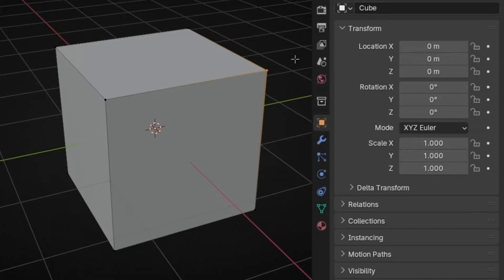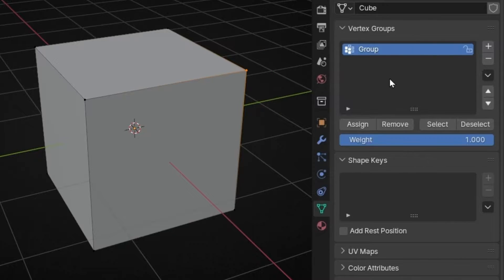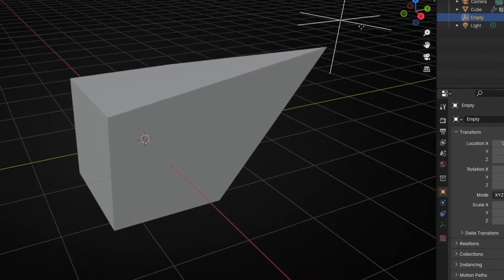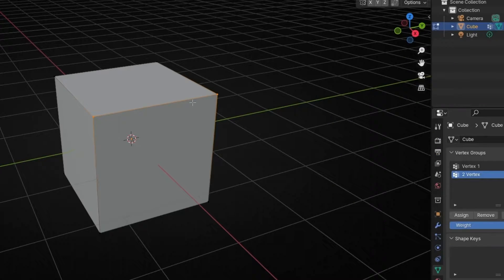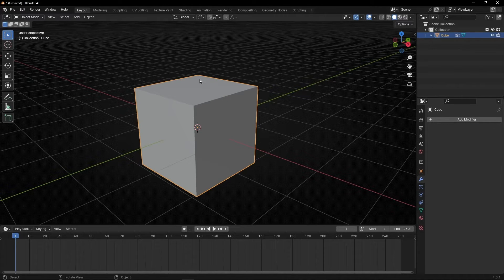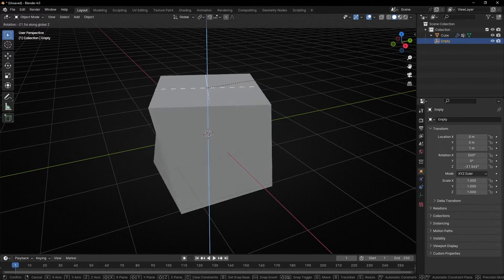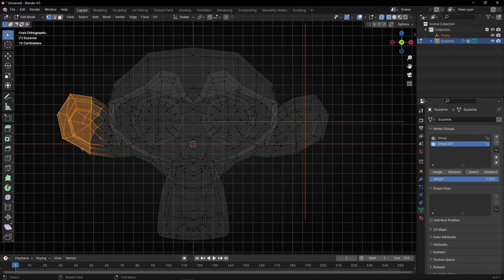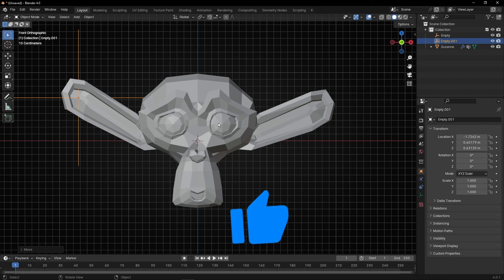How to use an Empty to animate VERTEX in Blender - Hook Modifier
Learn how to select a group of vertex to animate them with and empty and the hook modifier in Blender.

00:00 How to create a vertex group?
00:54 Animate vertex group
02:10 Instant Empty and Hook
03:13 Shortcut to add Hook modifier
03:54 Rotation and Scale
04:32 Using multiple hooks